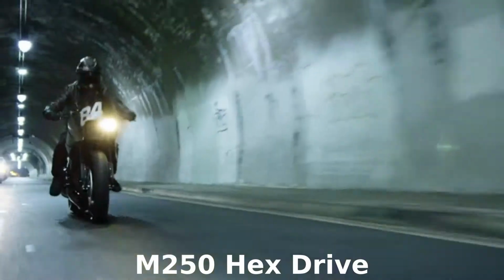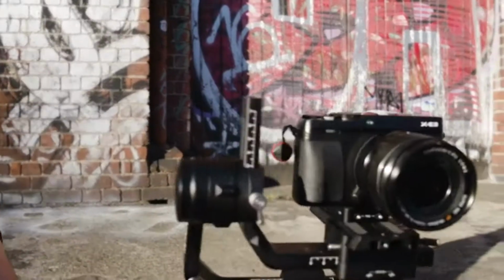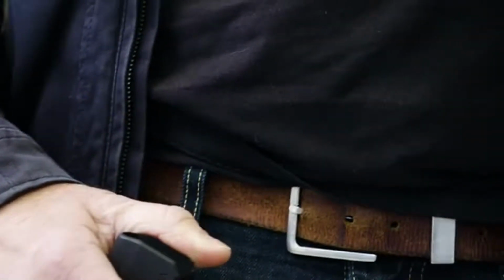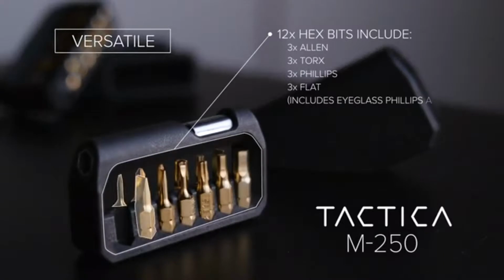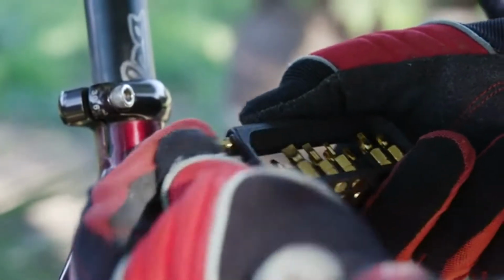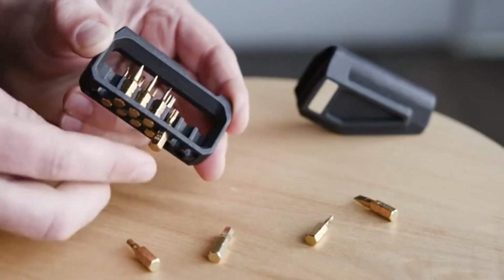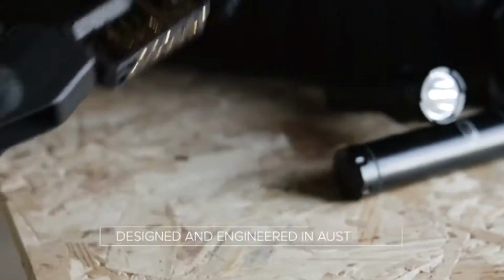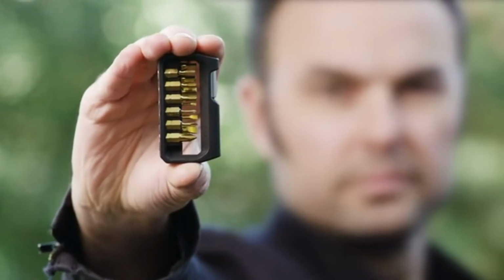Tactica M250 Hex Drive - Handy TSA Compliant Toolkit!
If you want anymore details about this amazing product please check out their Kickstarter page: